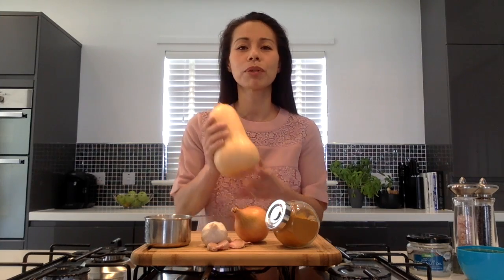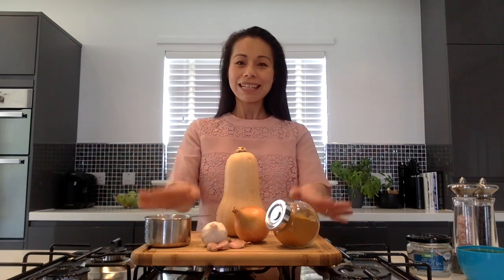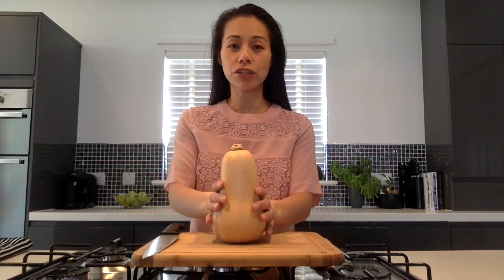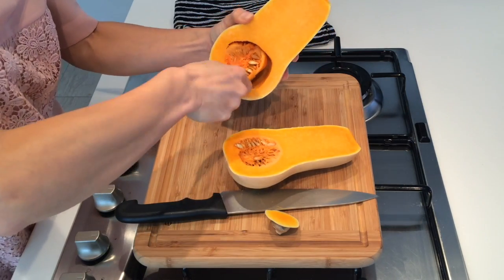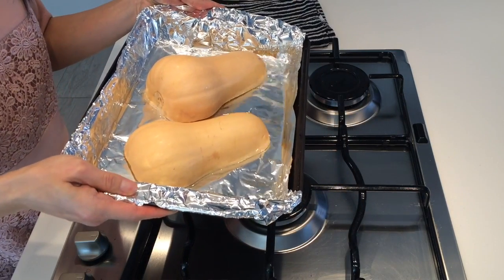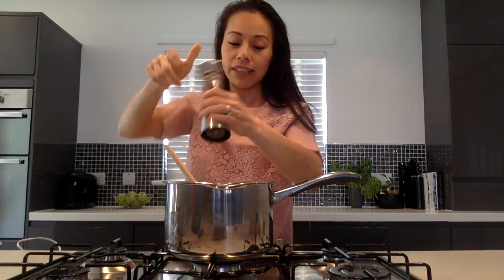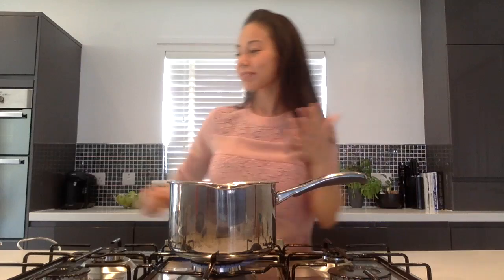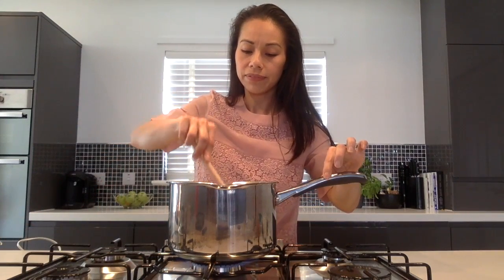Curried Butternut Squash Soup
With autumn well and truly upon and the weather getting colder my Curried Butternut Squash soup will warm and nourish you.  Super easy to make, absolutely delicious, and packed full of vitamins and minerals.  Perfect to help boost the immune system.